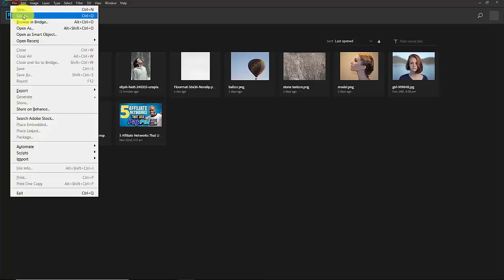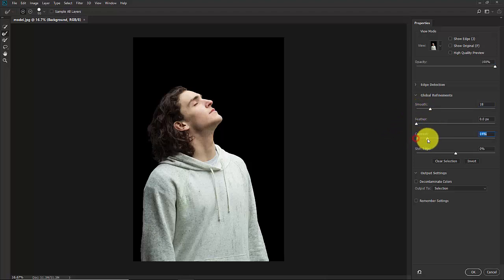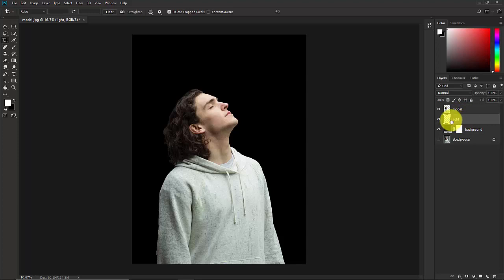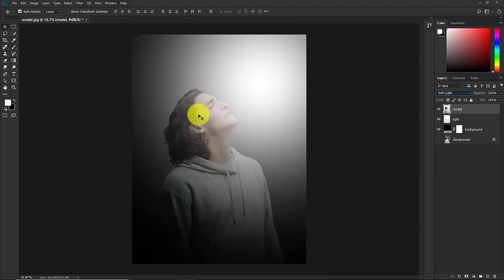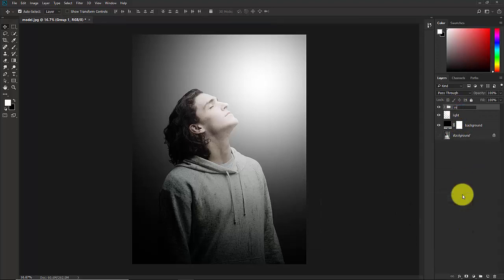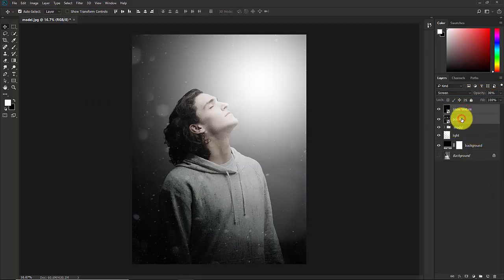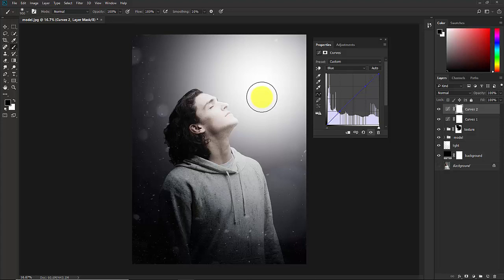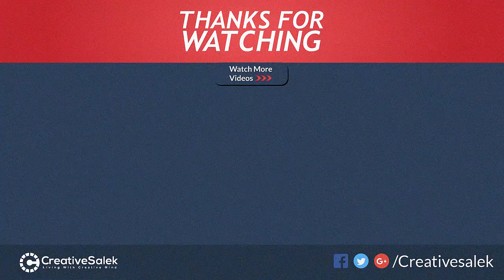How to Change BACKGROUND and Add Light Effect in Photoshop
In this tutorial I will be sharing how to change background and add a back soft light effects in photoshop. Hope you guys will be enjoyed this video.